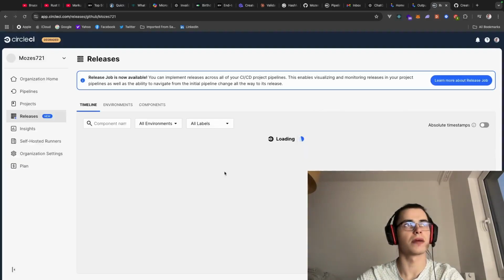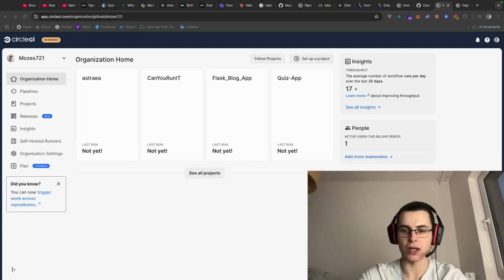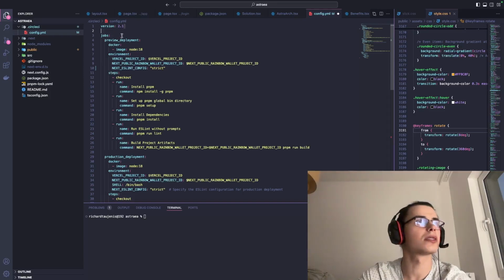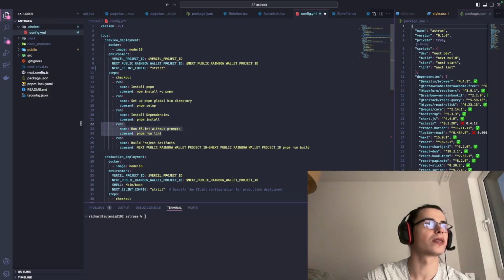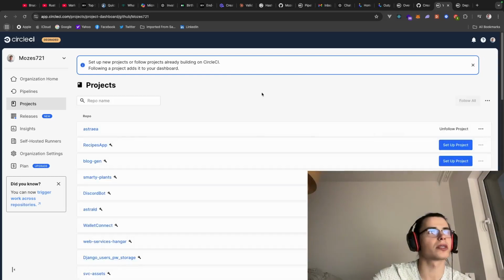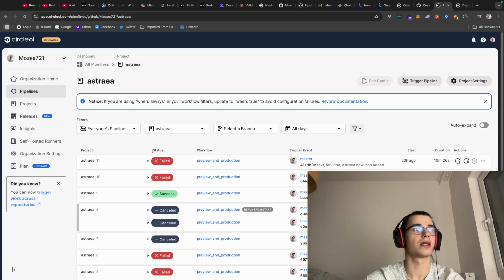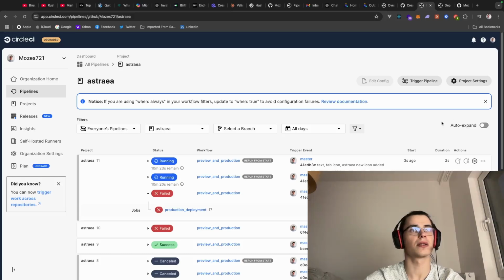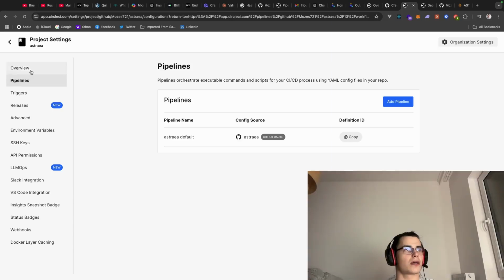CircleCI Beginner's Guide: CI/CD Made Easy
Simple beginners guide of CircleCI with created and running workflow from repo good alternative to Github Actions

Introduction to CircleCI: (00:00)
CircleCI Setup: (01:17)
CI/CD repo setup: (02:10)
Running pipeline: (06:59)
Conclusion: (08:31)